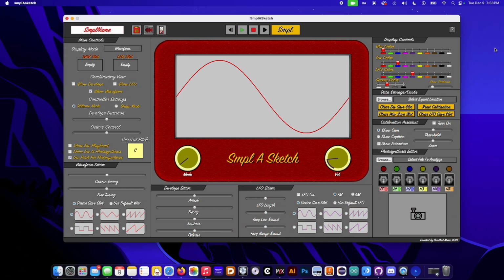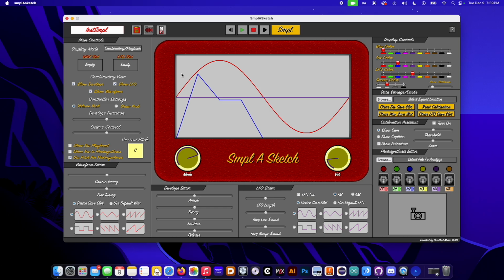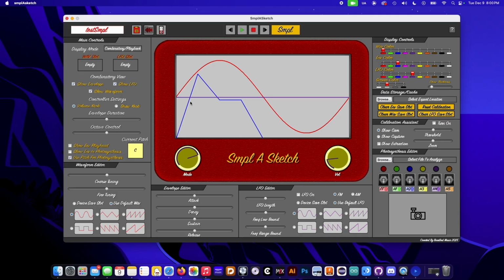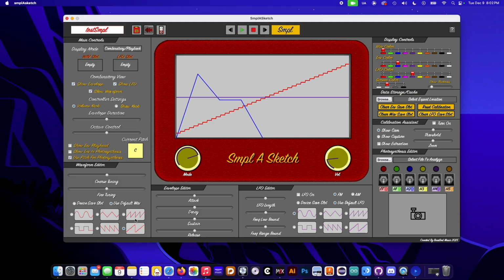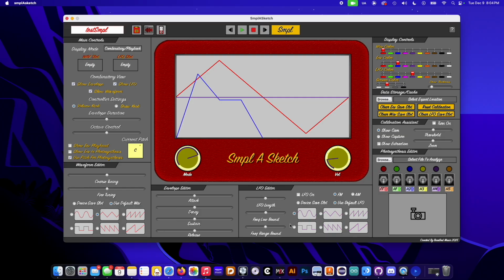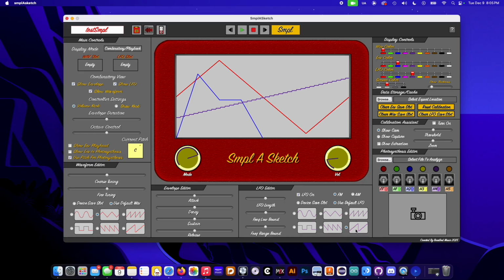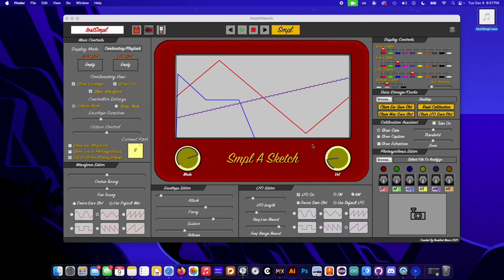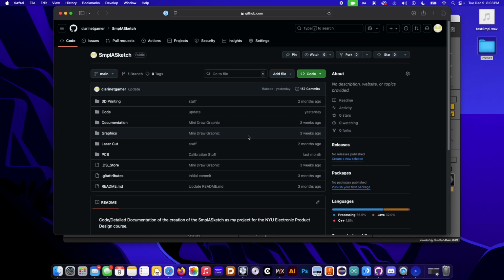SmplASketch Tutorial 1 - Basics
In this video I go over the basics of how to use the SmplASketch DAW I programmed for my Electronic Product Design Final Project.